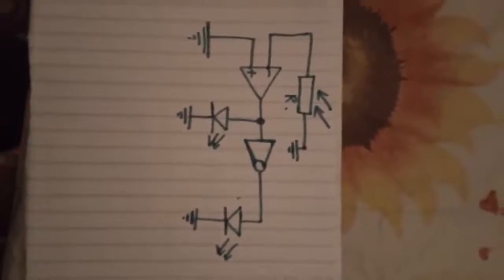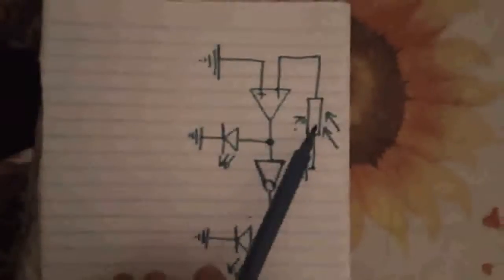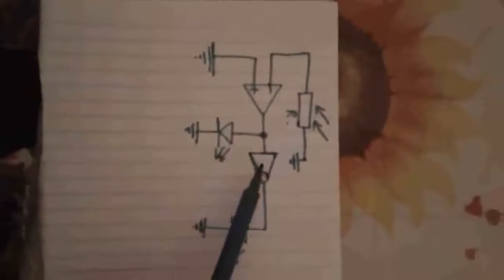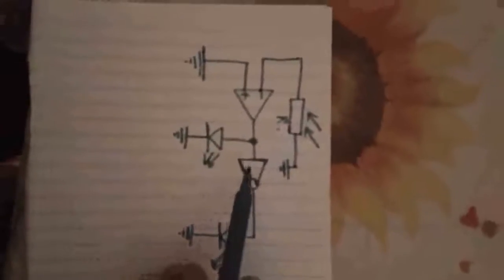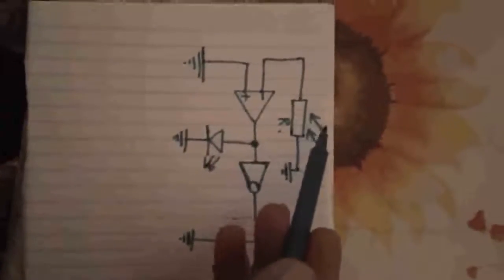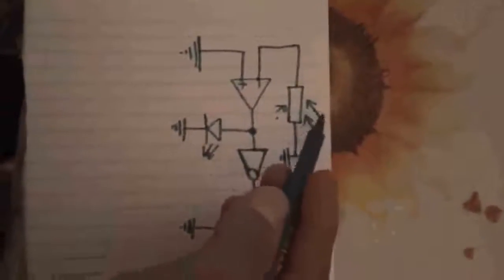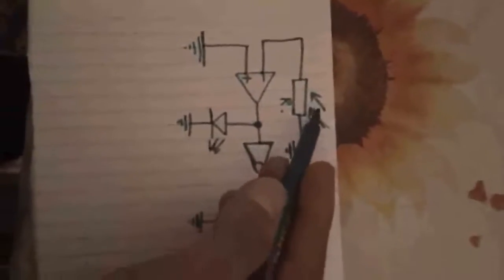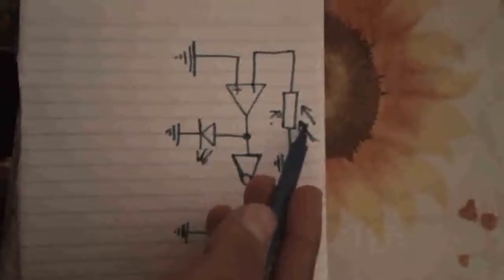simple security part 1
very simple security scheme for your own room..